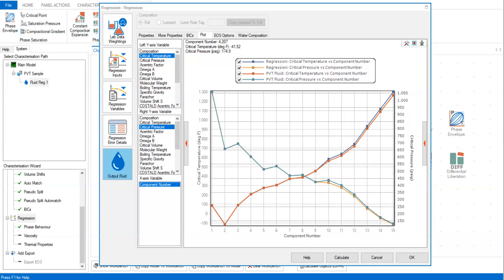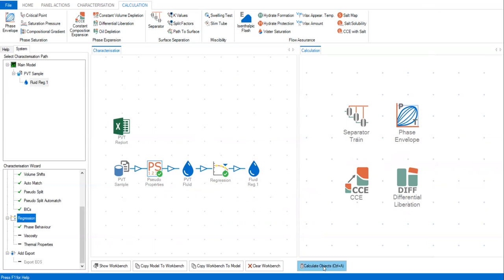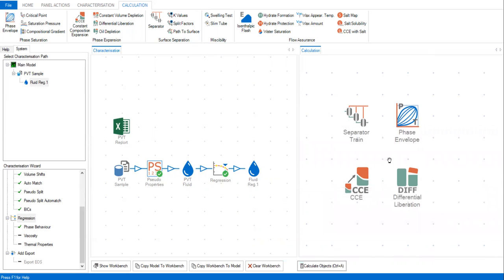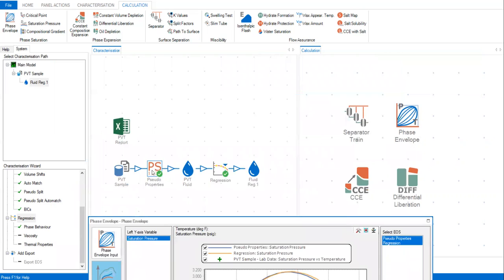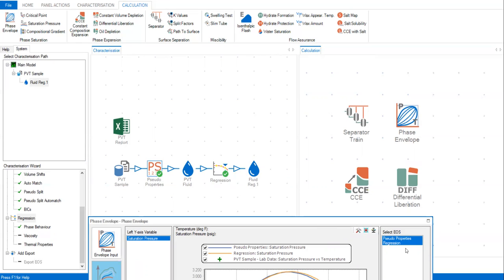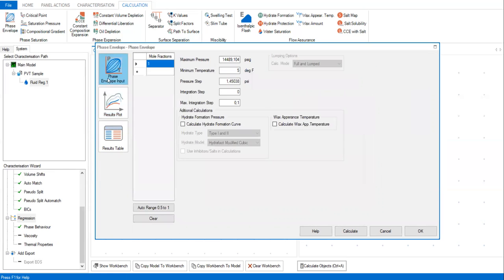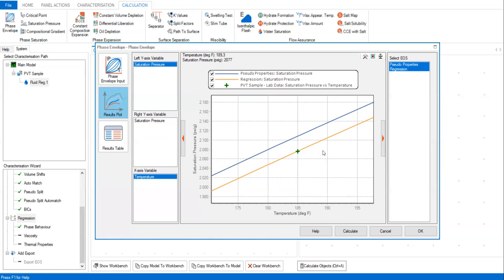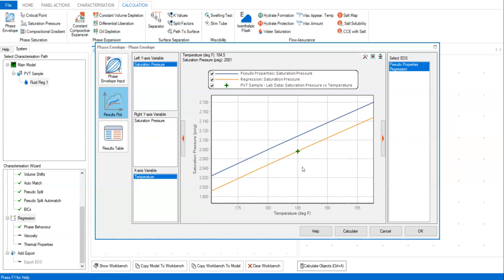PVTP 49: Validation on Saturation Pressure after Regression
Validation on Saturation Pressure after Regression